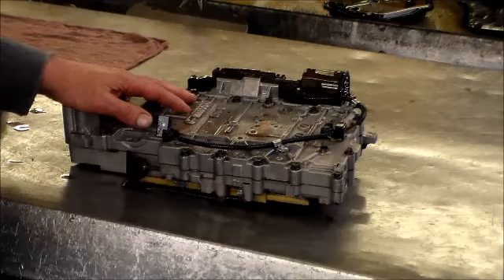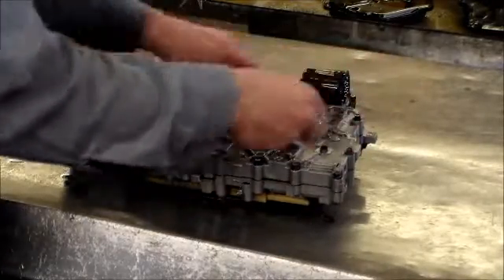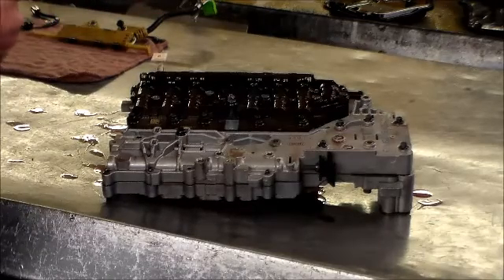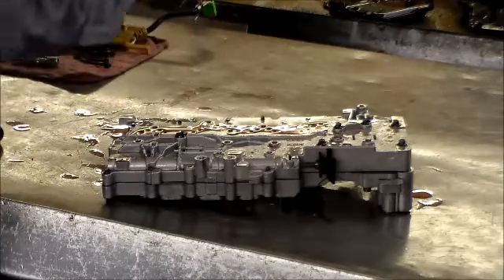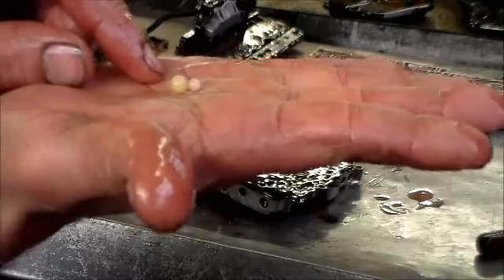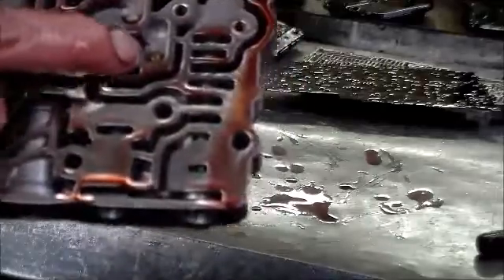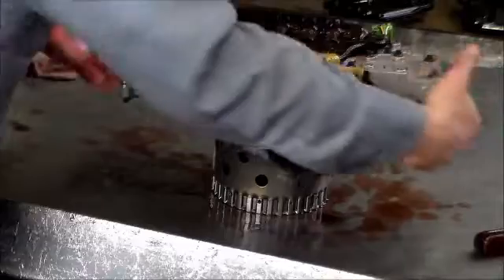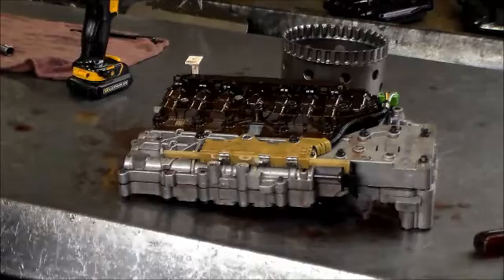6L80E Valvebody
In this video, i disassemble the valvebody to replace a checkball. sorry if i went alittle fast, for now my videos can only be about 15 minutes. Gary